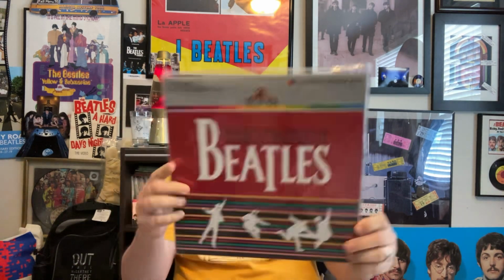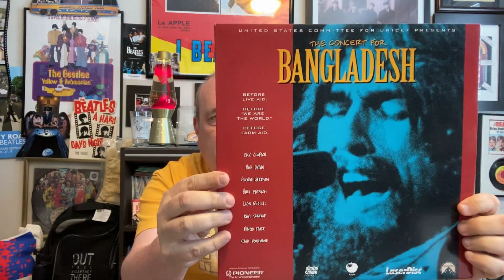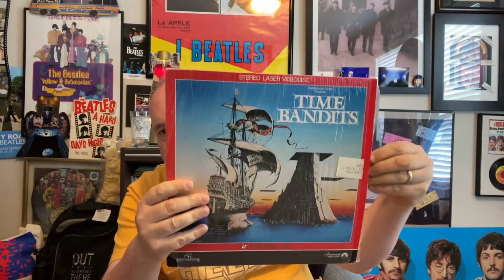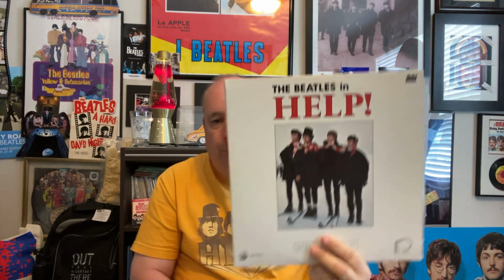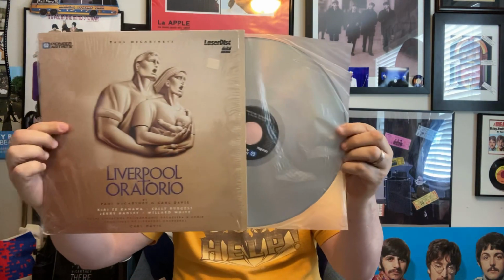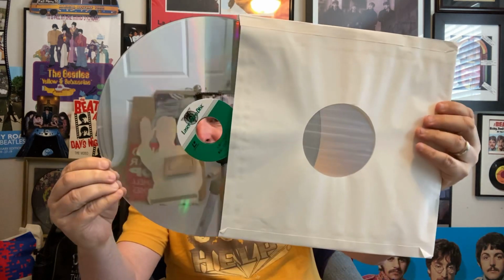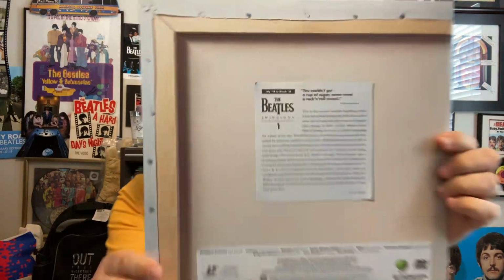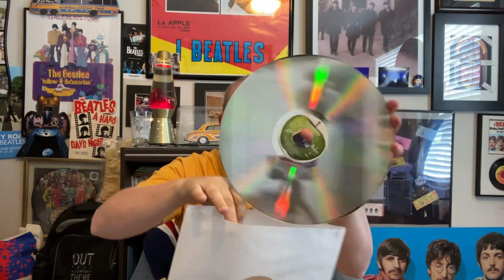553 Collecting Rare Beatles laser Disk's ‼️💜🎹💿￼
Wow Are you ready for some fun  this video will have it for you. This Video is all about collecting Beatles And solo Beatle’s laser Disks💿 .I think You Will Enjoy 😀 This Video So Come And Enjoy it. ‼️‼️‼️